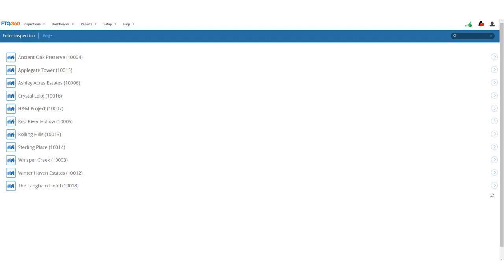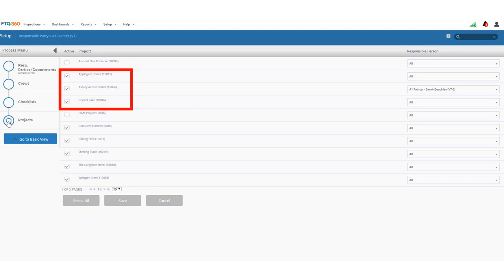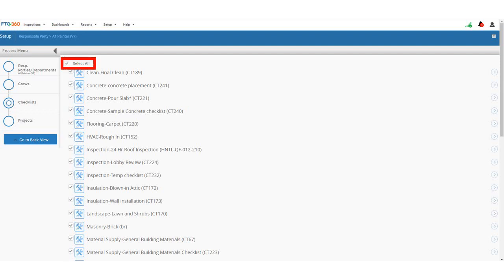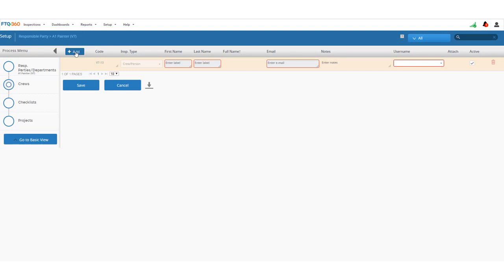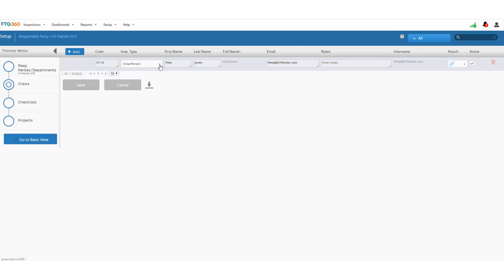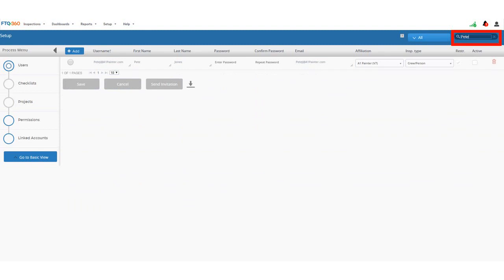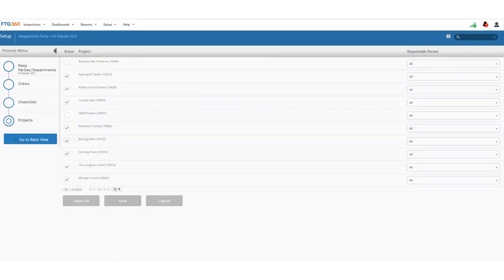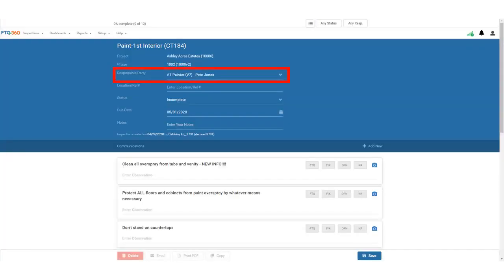FTQ360 Tutorial: Setup Responsible Party pt 2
Instructional video on how to set up Responsible Parties (subcontractors or trades) in FTQ360.

7 Key Moments in the Video
00:00 - Overview
00:20 - Select a Responsible Party
00:45 - Assign Projects
01:40 - Assign Checklists
02:18 - Set Up Crews
03:40 - Activate Cres as a Restricted User
04:49 - Responsible Person